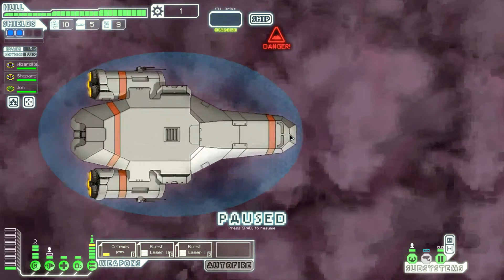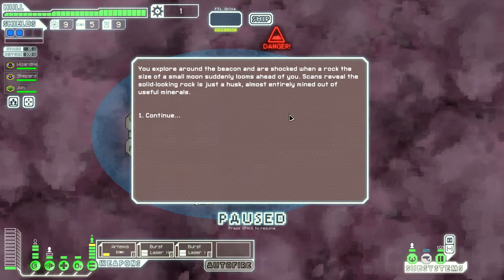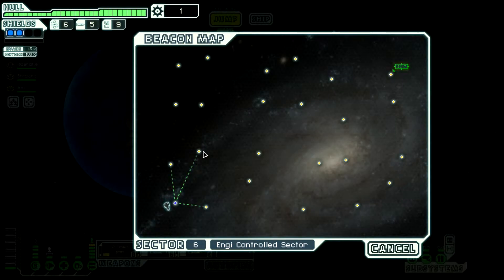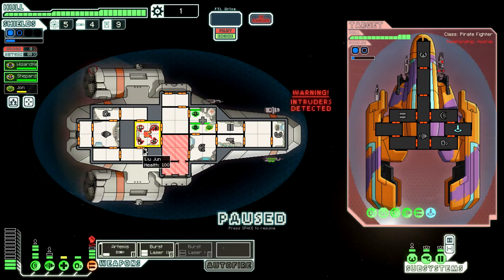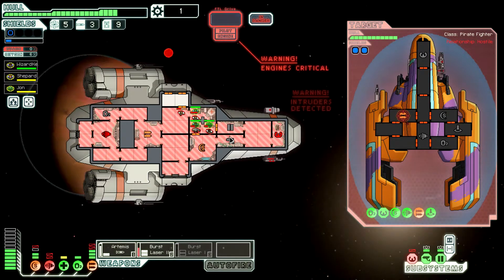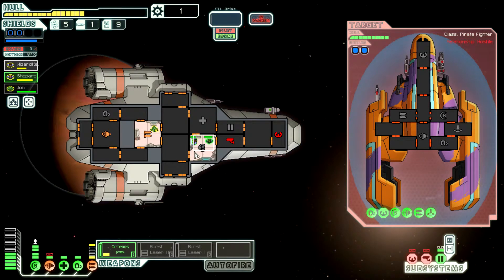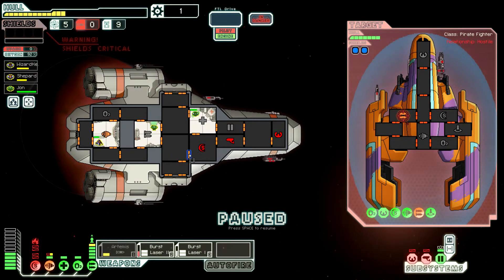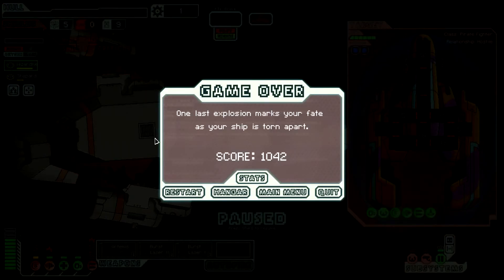FTL Faster Then Light Prt. 3 We Are So Screwed!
WizardKen here trying another Indie game FTL, This game brings a lot of strategy and role of dice aspect. Can we survive the Rebel Fleet or will we die?

Hit like button it helps us!